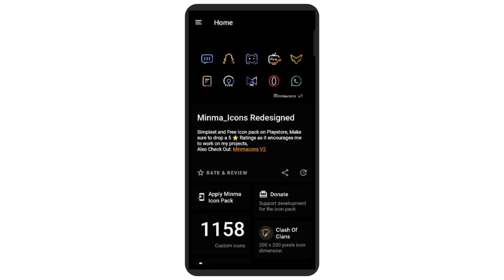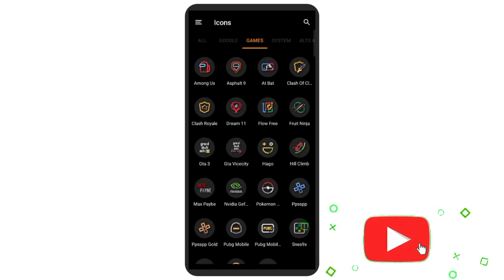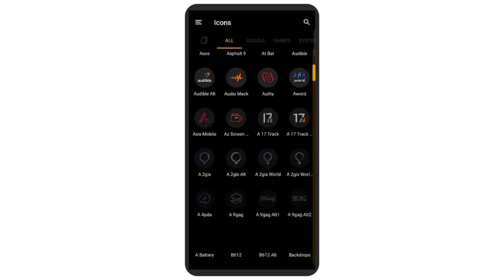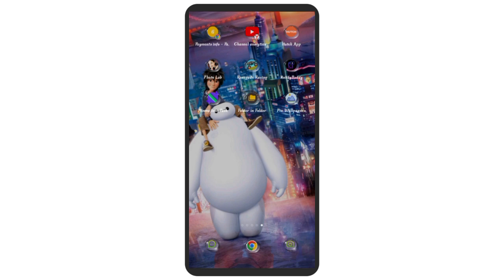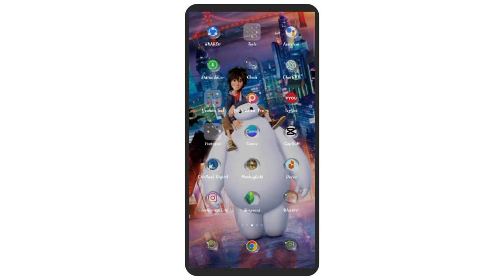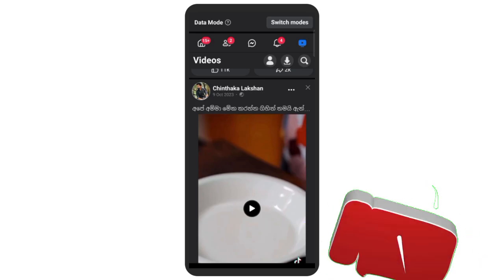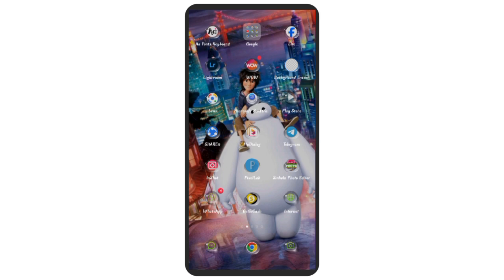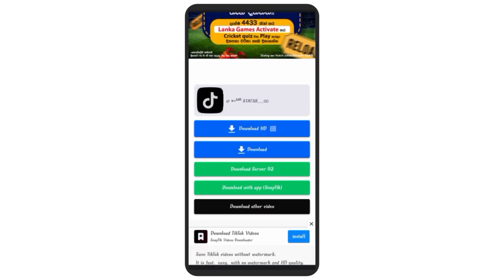පිස්සු හැදෙන 99%දන්නේ නැති වැඩකෑලි🤔😱 | Best UseFul Android Tricks And Tips Sinhala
In this video, We’re going to show you [Best UseFul Android Tricks And Tips Sinhala ]

⭕TIMESTAMPS:

[00:10] Intro
[01:00] video Topic
[02:42] First Mobile Appliciton
[04:43] Seconds mobile Appliciton
[05:30] Third mobile Appliciton
[07:58] Fb video download
[09:00] End

Our channel is about [Best UseFul Android Tricks And Tips Sinhala ]. We cover a lot of cool stuff like [Best UseFul Android Tricks And Tips Sinhala ].

Best Android Tricks
Best Android Appliciton
Best Android apps
Best Android Appliciton 2023
Best Appliciton
Best Android apps
Android apps
Best Appliciton For Android
Android Tricks Sinhala
Android Tricks And Top Best Settings
Android Tricks And Tips
Android Appliciton 2023